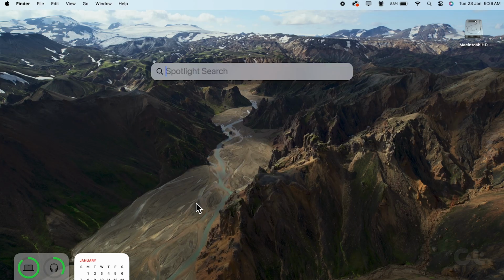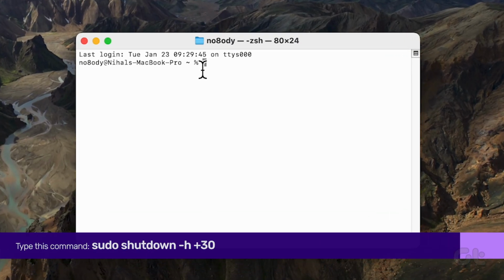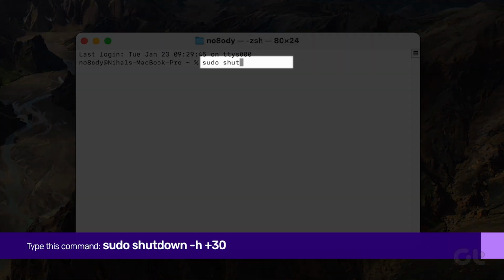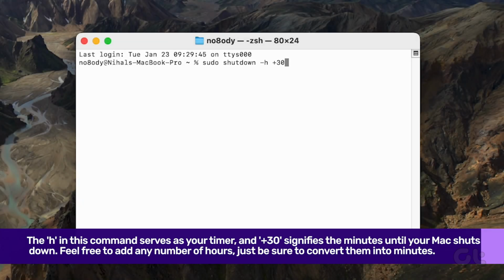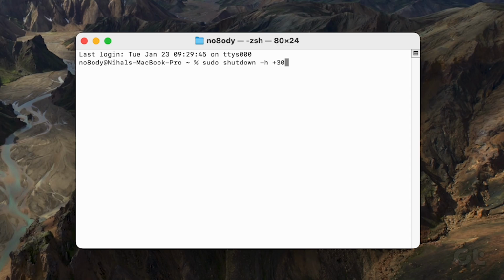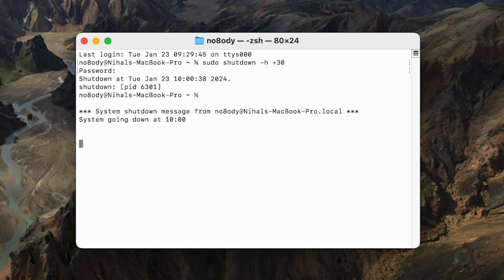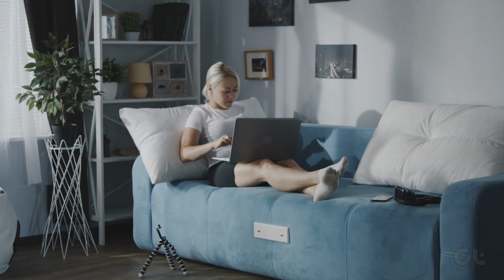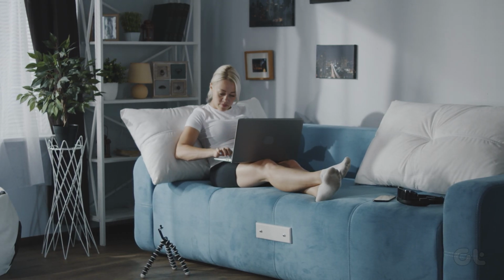How to Schedule Shutdown Timer on Mac | Want to Auto Shutdown Mac?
Do you want to schedule a shutdown timer on Mac? Well, you're in the right spot.

In this video, we'll show you how to auto-shutdown Mac.

Type this command: sudo shutdown -h +30 and press return.

00:00 - Intro
00:09 - How to schedule
00:49 - Outro